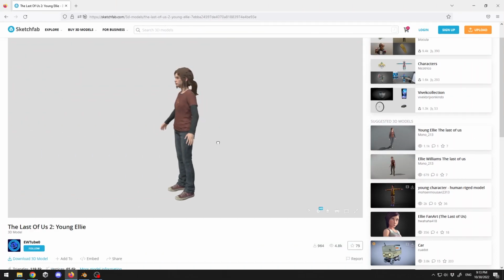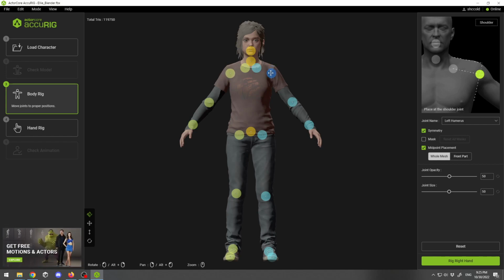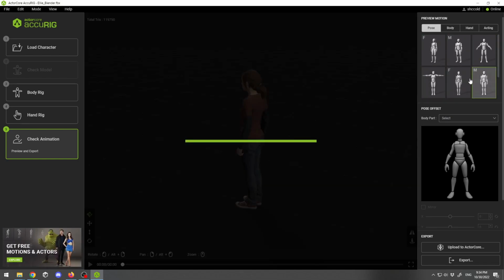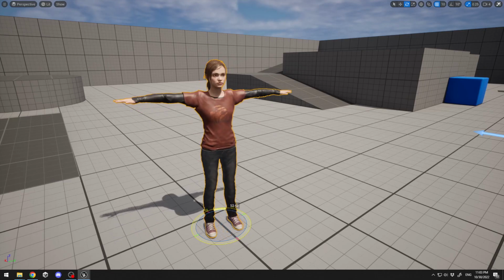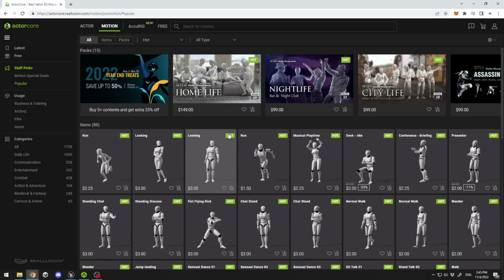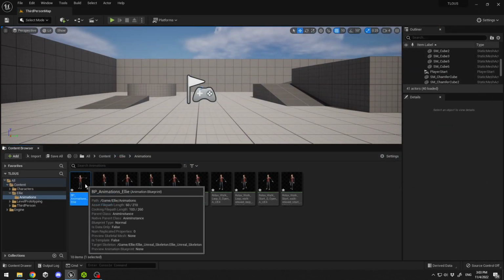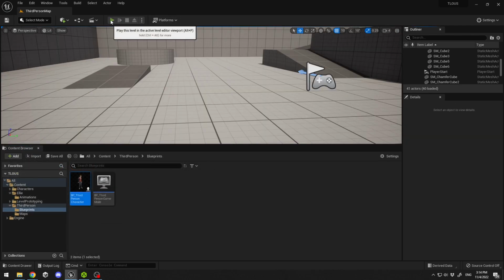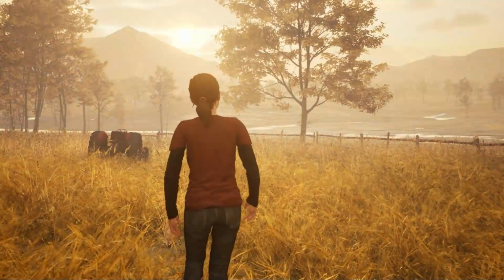The Last Of Us 2 - Unreal Engine 5 Remake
Timestamps:

00:00 - Intro
01:10 - Download Ellie and Rig it with AccuRig
08:08 - Integrate Ellie in Unreal Engine 5
10:44 - Import Animations and Character Setup
18:52 - Environment Creation Breakdown
21:10 - Final Result